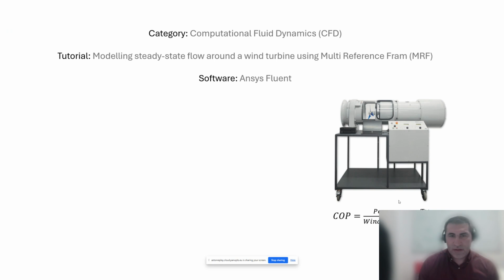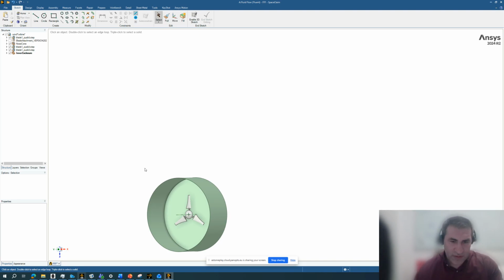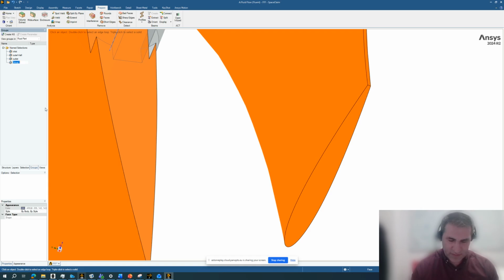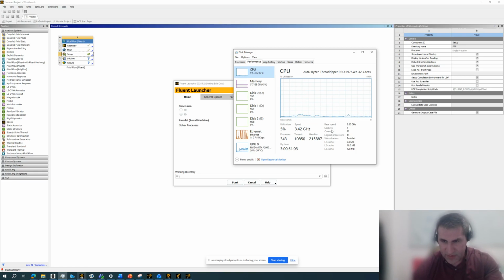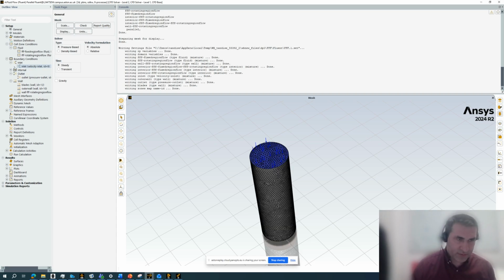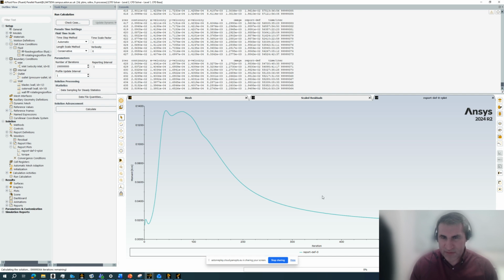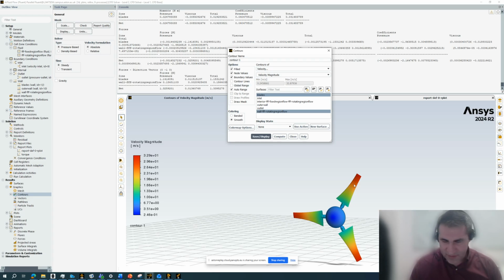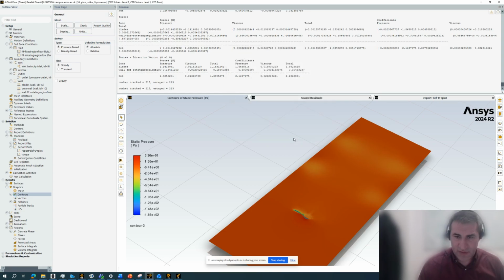Ansys Fluent - CFD Wind Turbine AE1005 model